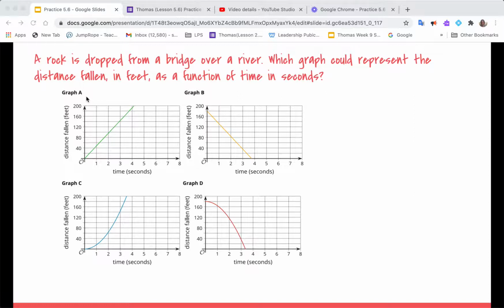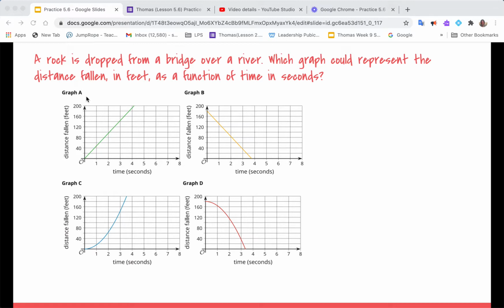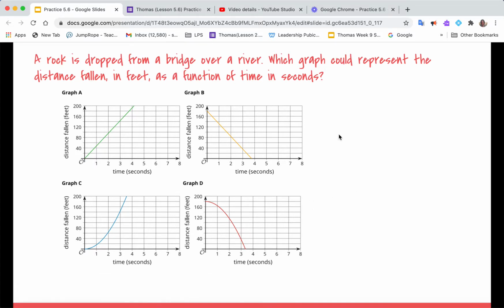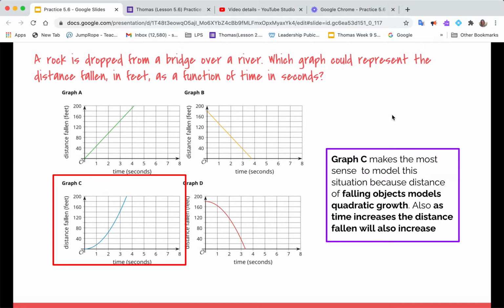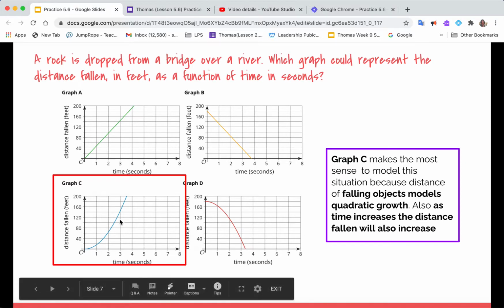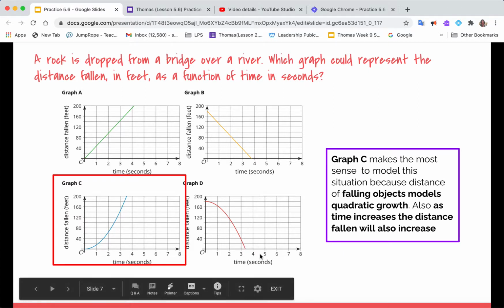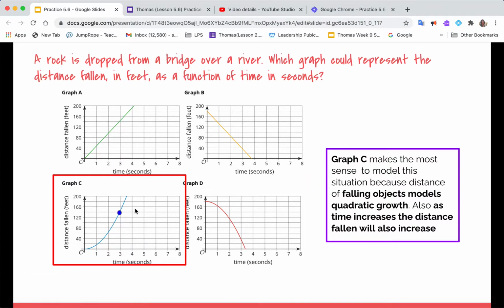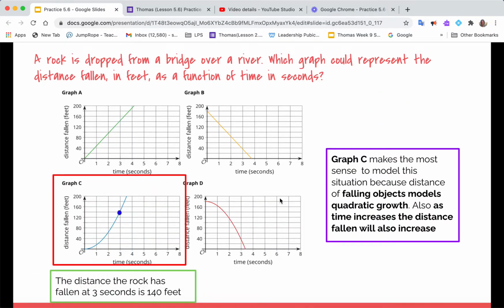Lesson 5.6 Q4 Explanation